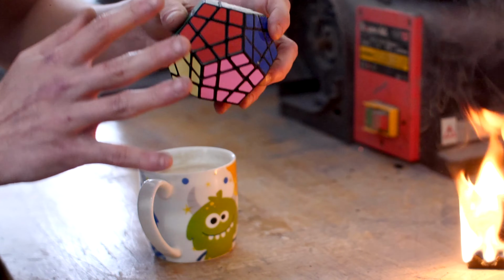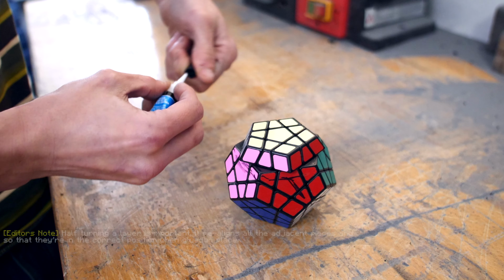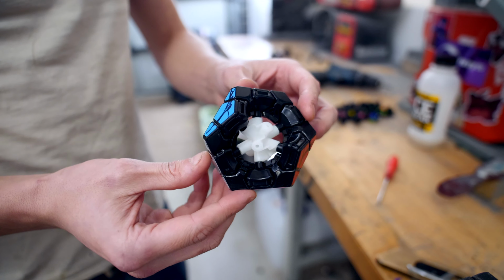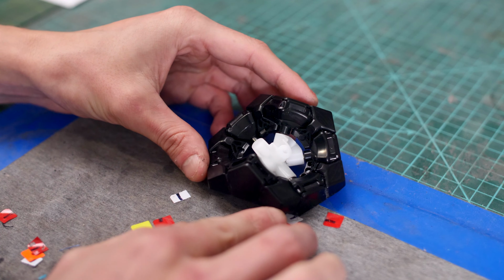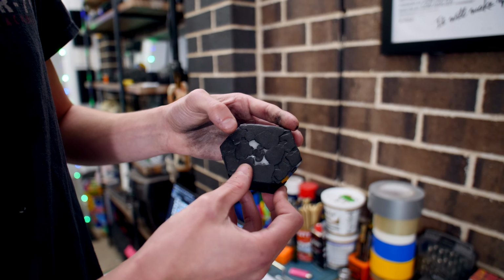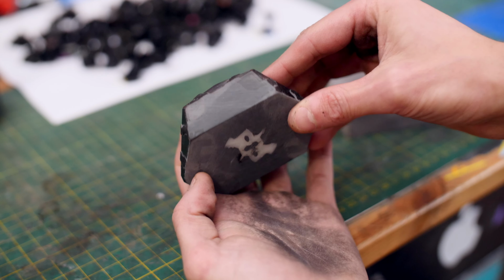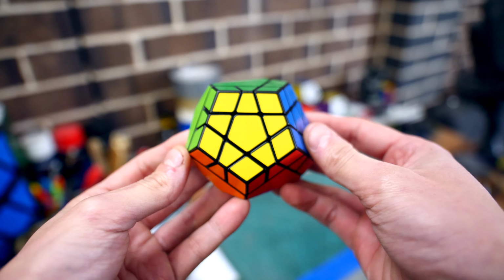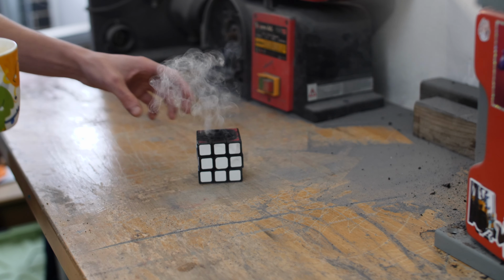007 / Halfminx | Rubik’s Cube Build Video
About a million years ago I made my very first build video for a Megaminx mod. I called it the “Halfminx” having no idea that name was already taken up by another puzzle.

Sadly that video is lost to time although the project itself is dead simple and almost impossible to screw up if you’re looking for an easy Megaminx mod to try. Or you screwed up a previous mod and only have half a Megaminx to work with